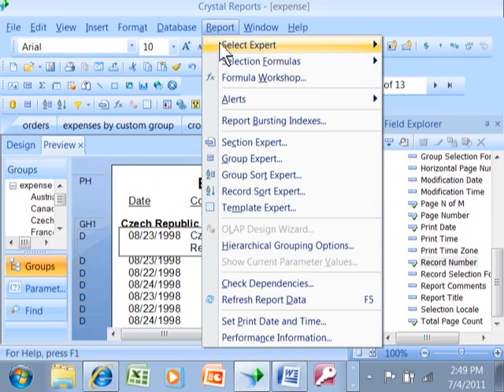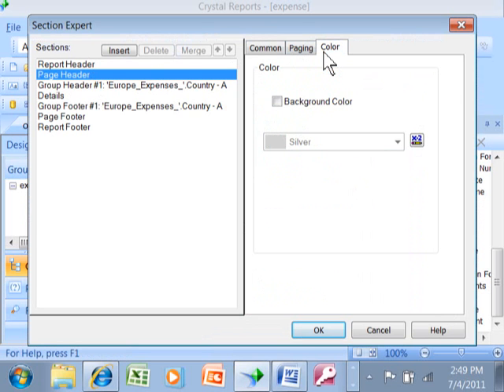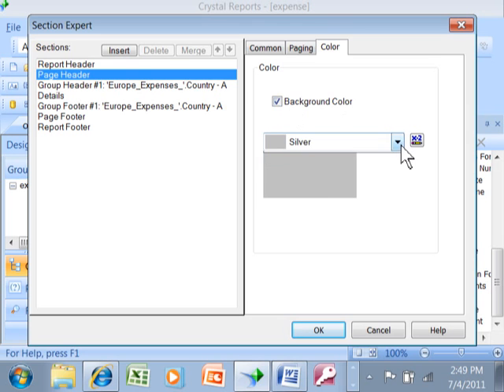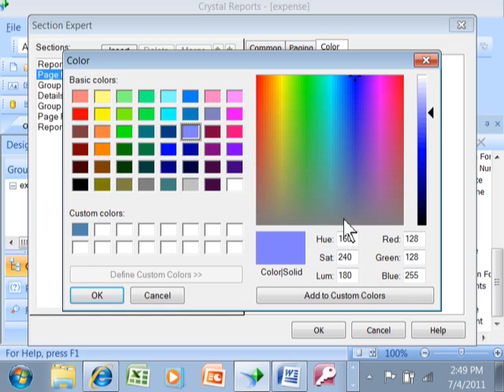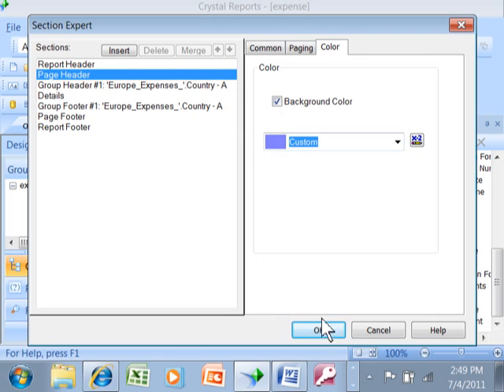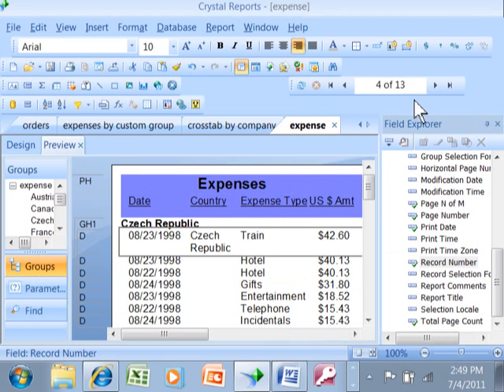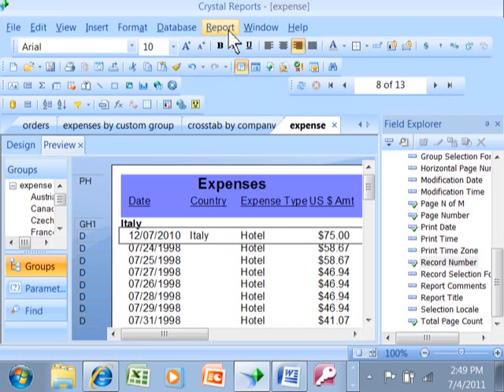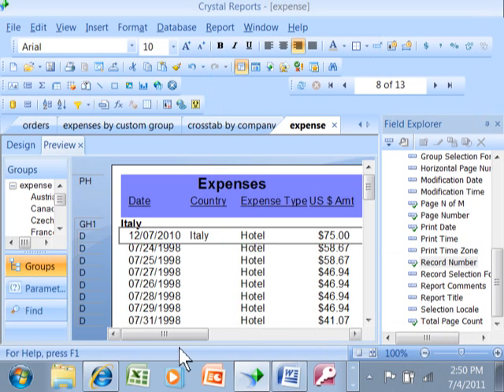crystal reports - adding color to a section - section expert in crystal reports tutorial